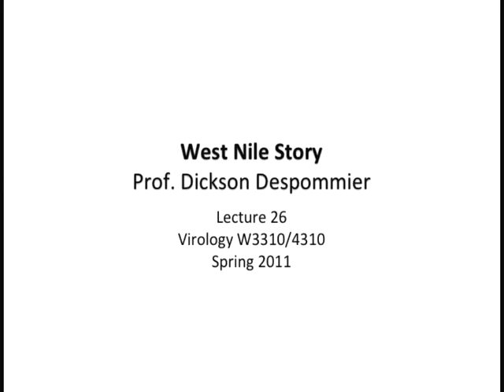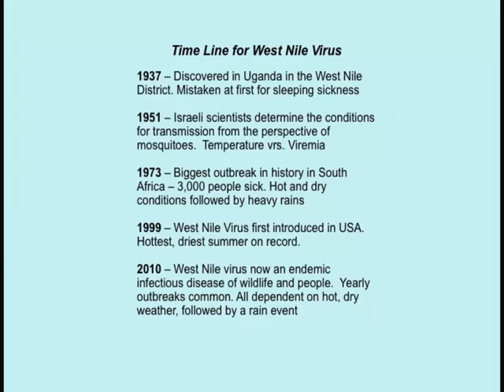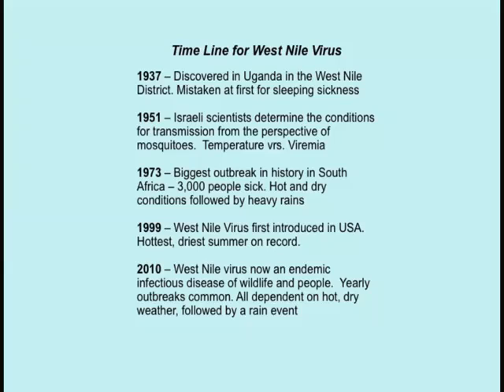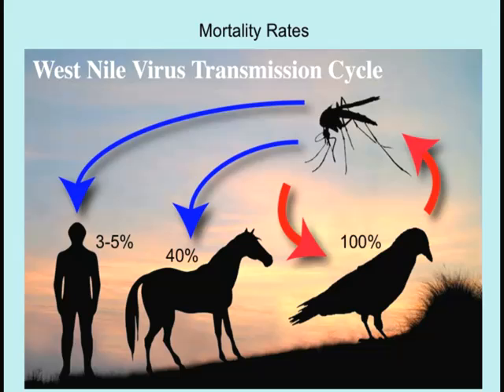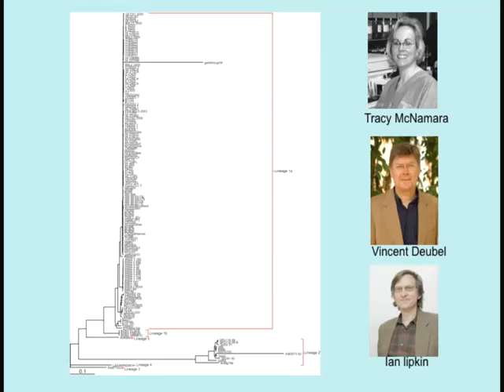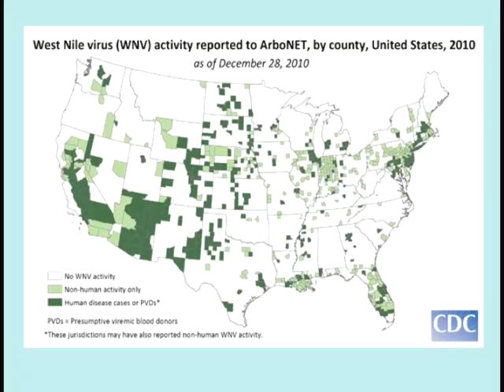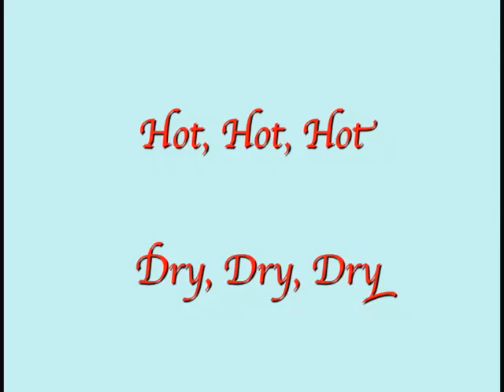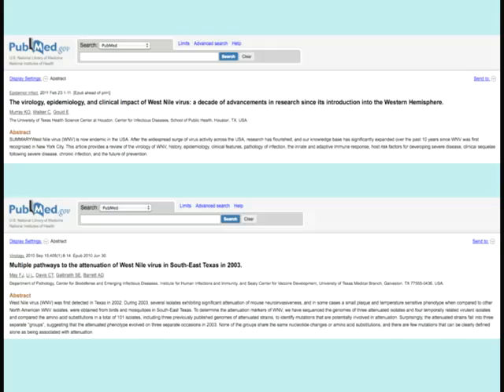West Nile Story (Lecture 26) w/ Dickson Despommier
Virology - Biology W3310

Guest Lecturer: Dickson Despommier

Vincent Racaniello, Ph.D. | Higgins Professor
Department of Microbiology & Immunology